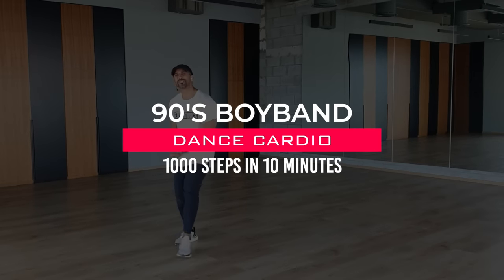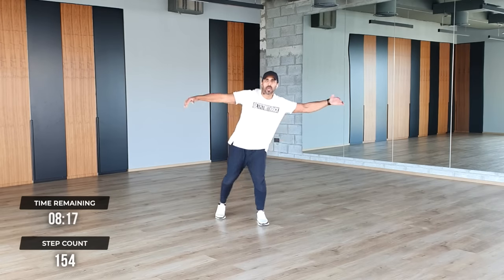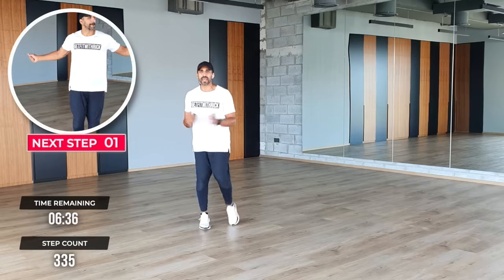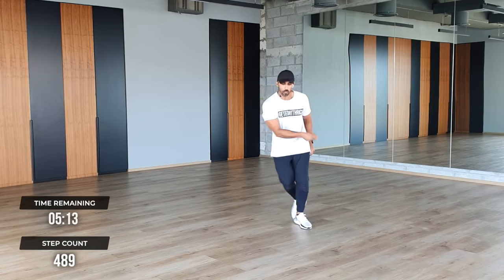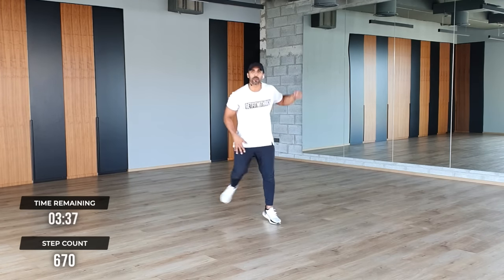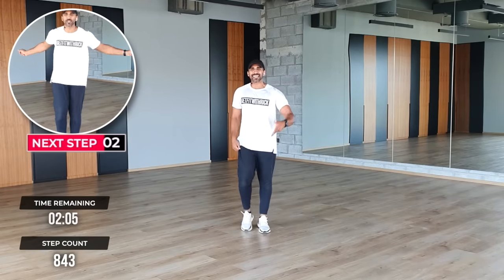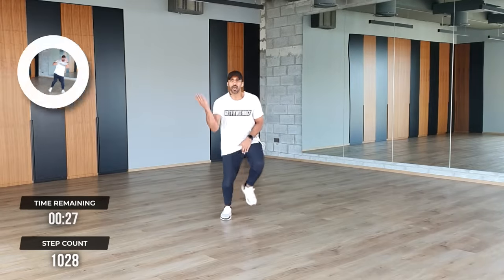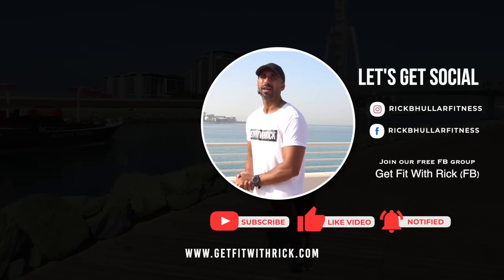90s Boyband Workout - Dance Cardio 10 Minutes 🕺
Hey team! Welcome to our "90s Boyband Workout - Dance Cardio 10 Minutes" video! This is your ultimate go-to for a fun walking workout at home. We're talking about a blast from the past with our dance workout 90s music selection that will get you moving and grooving.

In this easy cardio dance workout for beginners, we've taken the best of the 90s boyband hits and created an energising dance cardio 10-minute routine. Yes, you heard it right! Just 10 minutes of your day is all you need to get your heart pumping and your body feeling brilliant.

But, that's not all! We've designed this 90s Boyband Workout to be a 1000 steps workout at home. We're going to show you how to do 1000 steps at home in the most enjoyable way possible. Trust me, with the beats of your favourite 90s boybands playing, you'll hardly notice you've clocked in those steps.

This routine is perfect if you're looking for a walking workout 10 minutes long that is fun and engaging. You don't need any special equipment or experience, just a willingness to move and have a great time.

So, are you ready to get your fun walking workout on? Let's hit that 90s Boyband Workout and boom! Get those steps in! You're just a play button away from a workout that's easy, effective, and above all, filled with nostalgic fun! Let's do this, team!

Join our awesome Facebook tribe, where we share motivation, advice, and support with each other!

00:00 - Backstreet Boys - Larger Than Life
03:44 - Backstreets Boys - We've got it going on